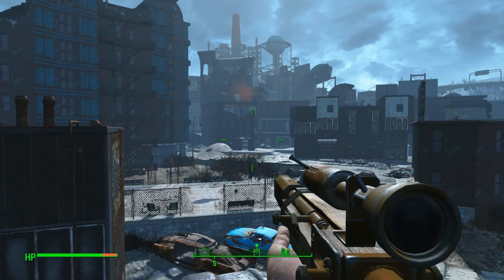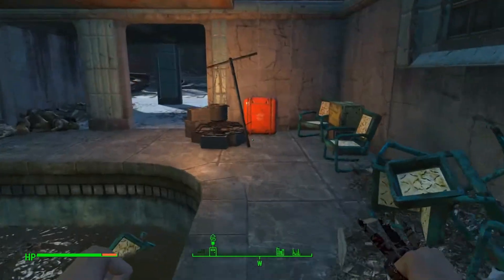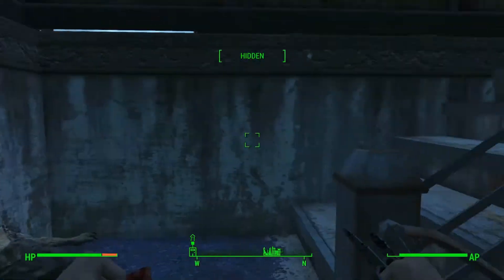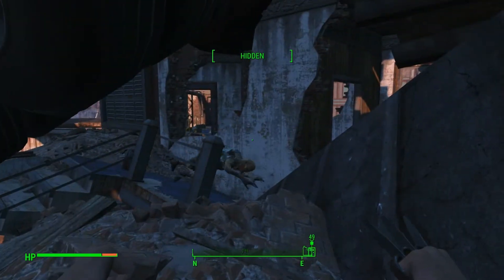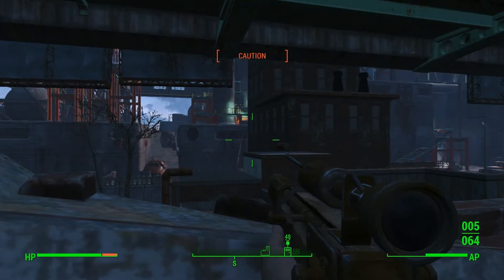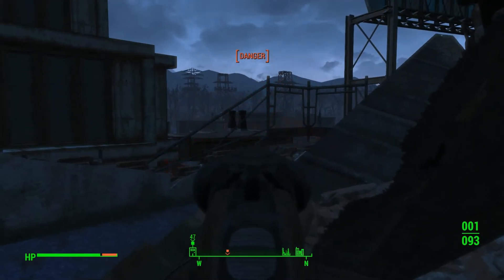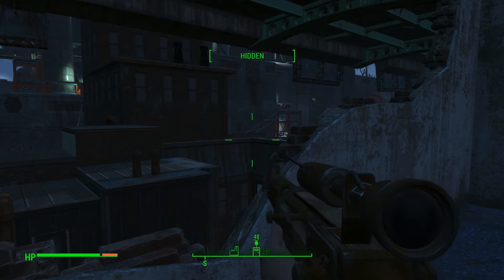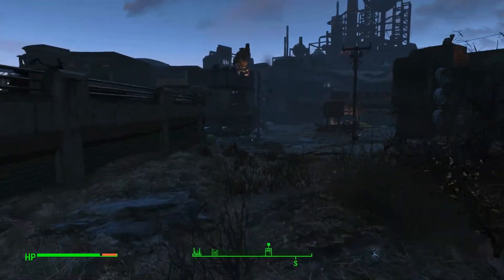Let's Play Fallout 4 Part 10 [Approaching The Corvega Assembly Plant]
10:  Making an entrance

Waking up from an unwilling rest via cryogenic suspension, not only once but twice, witnessing her husbands murder and the kidnapping of her son, Verona stumbles from the empty hallways of Vault 111 and reaches the surface once more.

From here, the ruins of humanity are evident and with determination to find her lost son and perhaps discover what has changed since her time on ice, Verona steps out and begins to explore the Commonwealth.